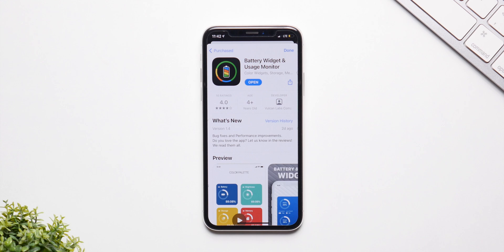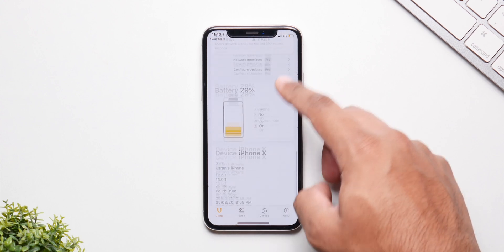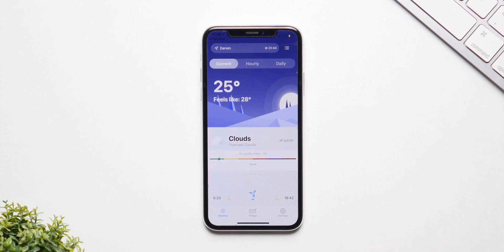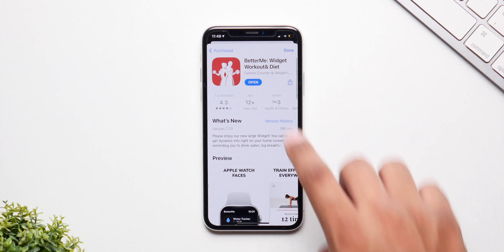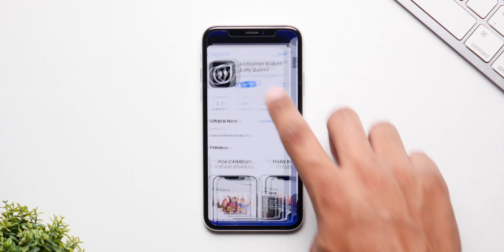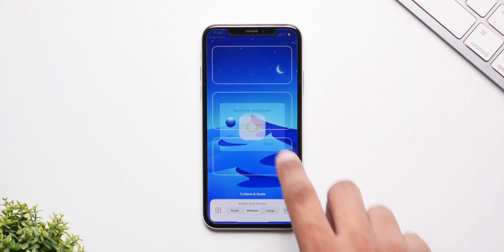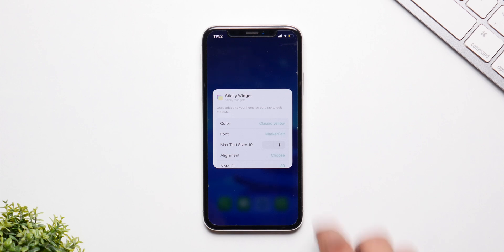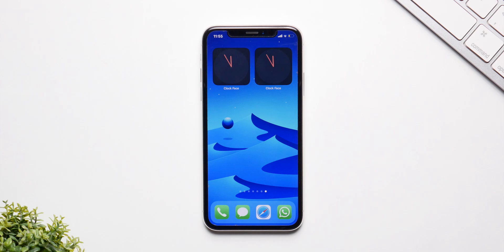iOS 14: Best Home Screen Widgets!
Here are the Best Widget Apps in iOS 14, for the Month of October 2020!